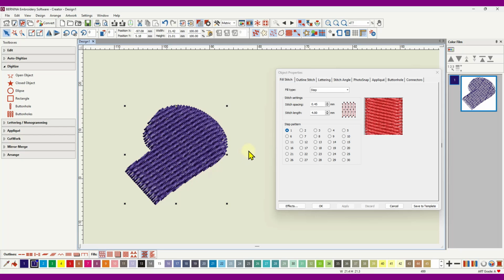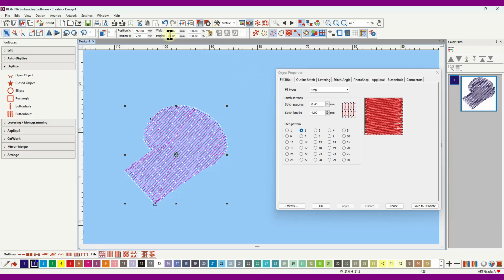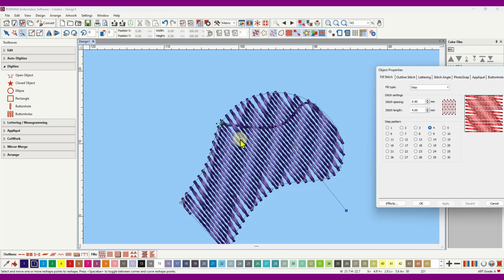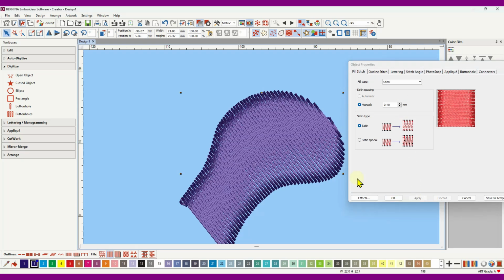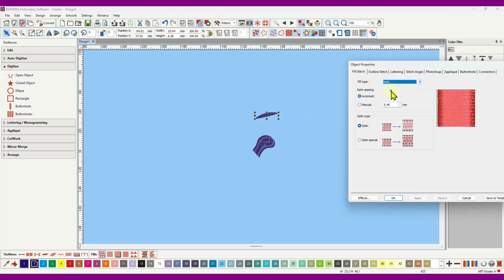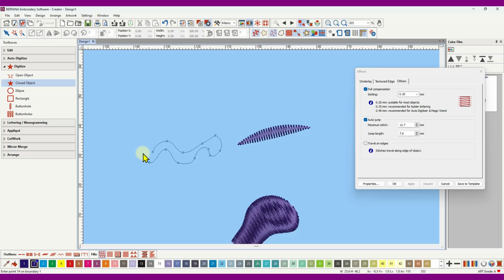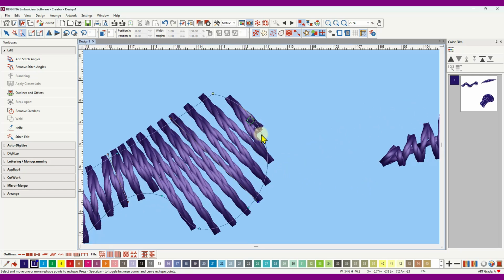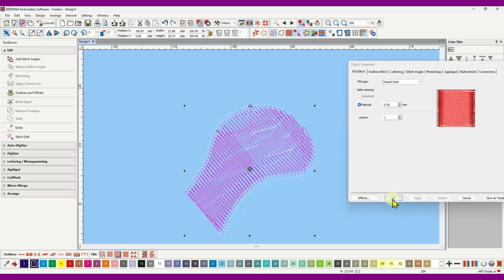The What and How of Object Properties Fills Part 1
Suitable for both the Creator Level and the Designer Plus level of the Bernina Software, this video covers Step Fill, Satin Fill and Raised Satin Fill. By using the options in the Object Properties for these fills you can make your designs more interesting and add dimension.